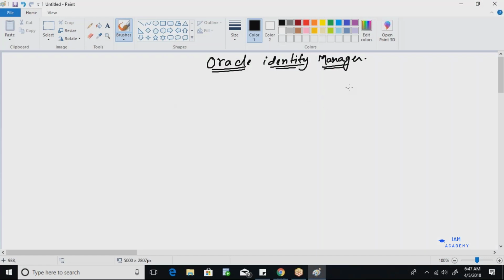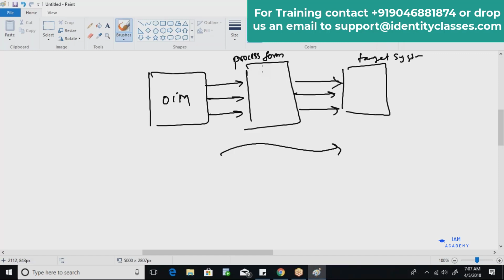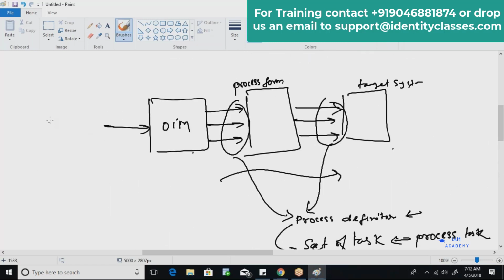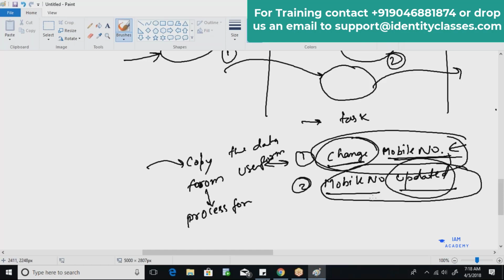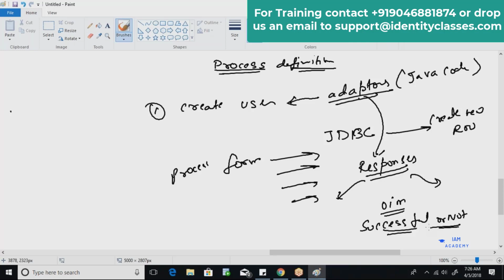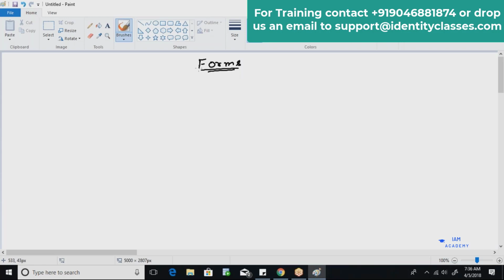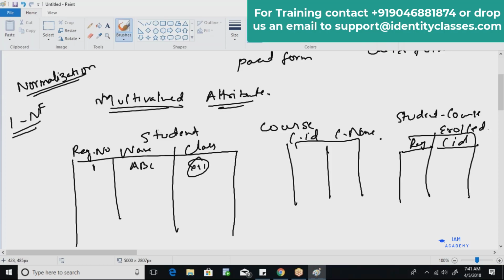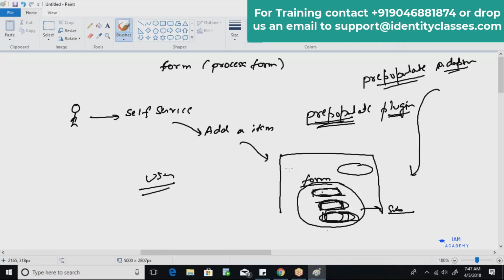Oracle Identity Manager Tutorial Lesson 2 - Introduction to OIM Provisioning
📌 Wanted to train yourself in OIM Oracle or Oracle Identity Manager, then this is the right place

📌 In this OIM Oracle Identity Manager tutorial, we are going to discuss the following things.
1. Provisioning concept in OIM Oracle
2. Process definition in OIM Oracle
3. Forms in OIM Oracle
4. Adapters and Tasks in OIM Oracle
5. Plugins in OIM Oracle

🔥 OIM Oracle || Oracle Identity Manager Tutorial